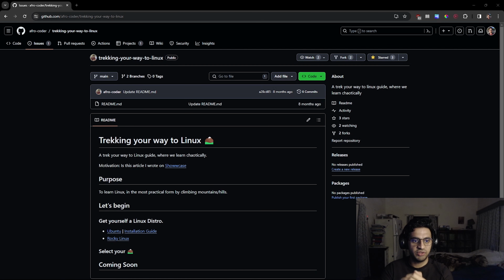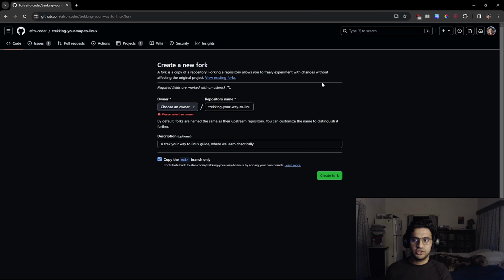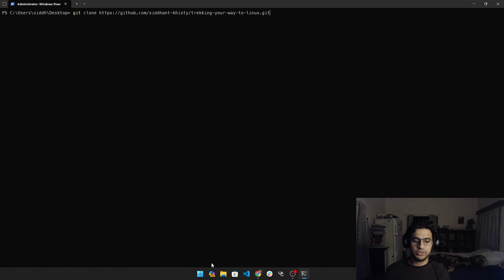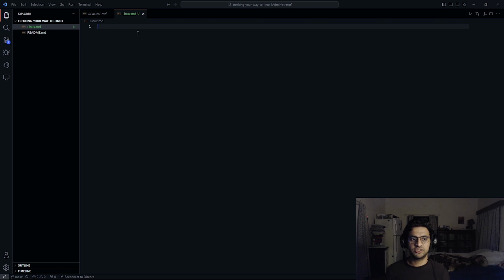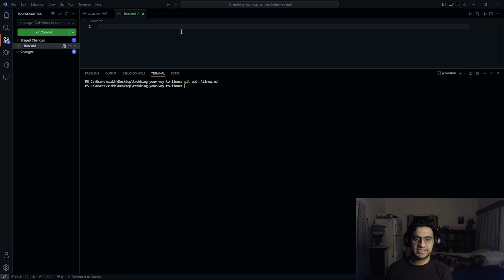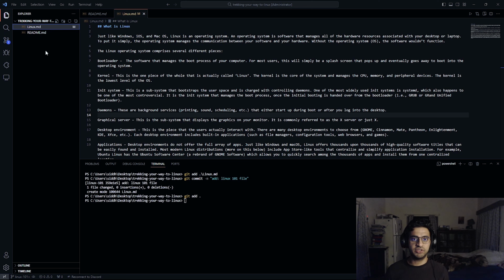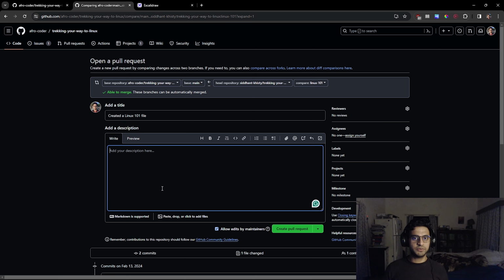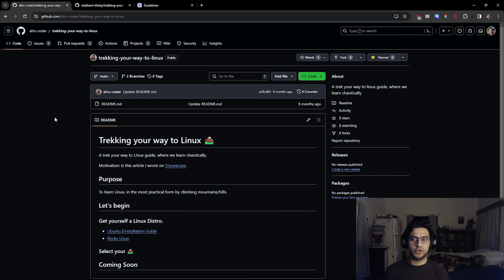How to Create Meaningful Open Source Contributions?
There are a lot of misconceptions among beginners about what meaningful Open Source contributions look like. In this video, we will walk through the entire contribution process, and learn how to make meaningful contributions to any open source repository.